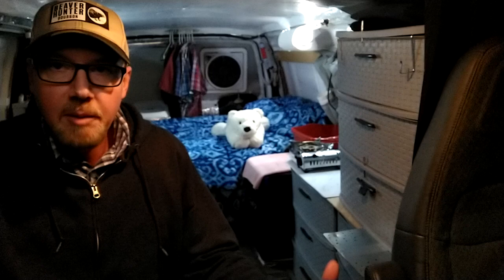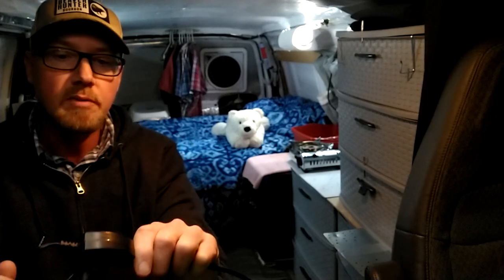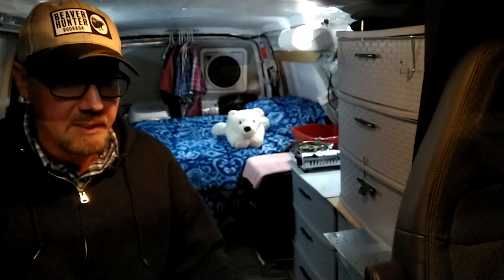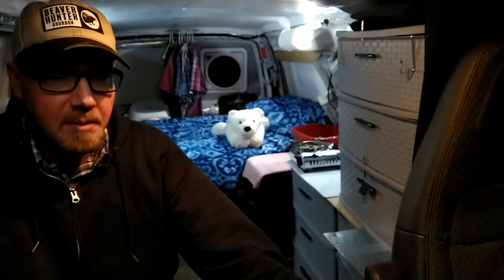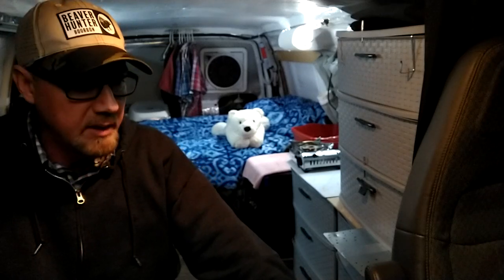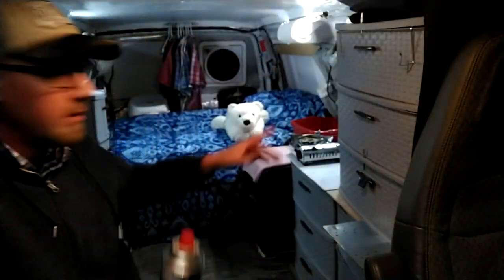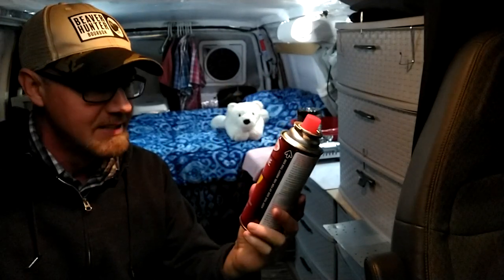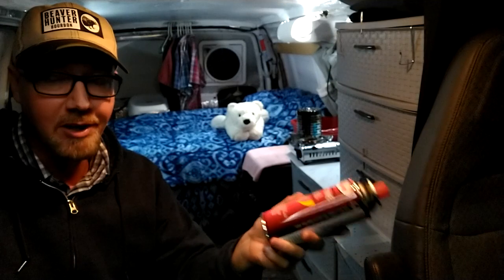12v Electric Blanket for Van Life. 👍 and travel Updates